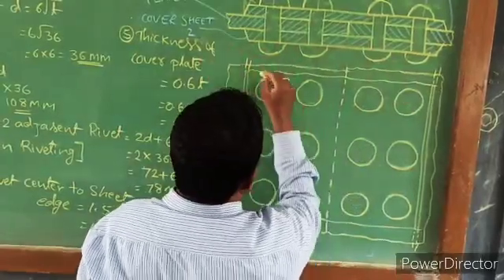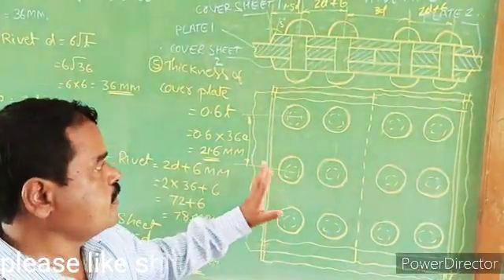Double rivited double strap butt joint with chain riveting.